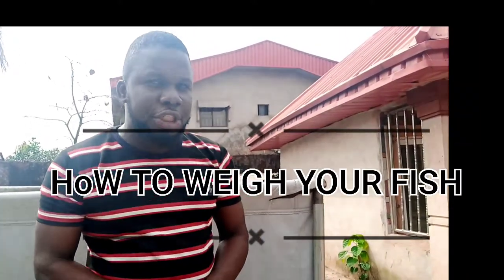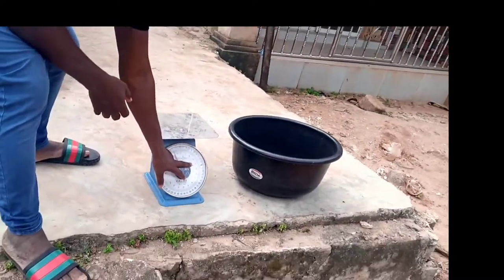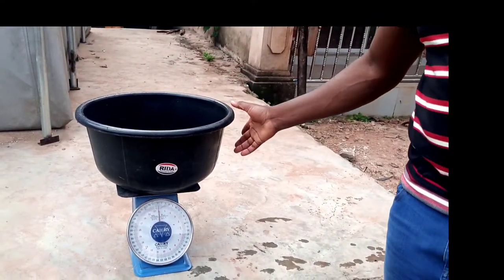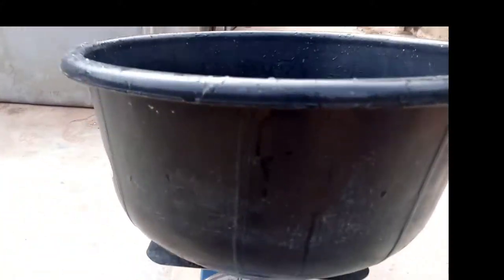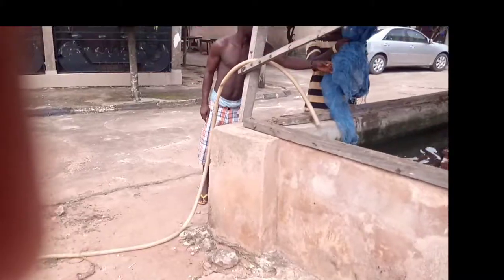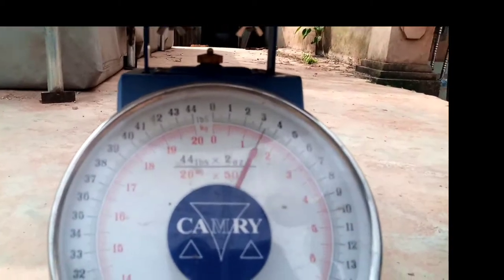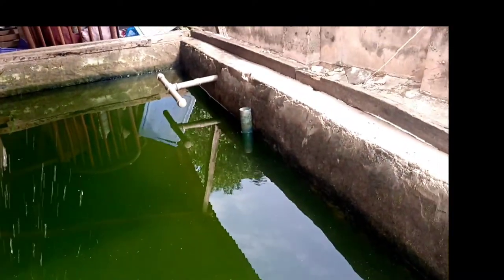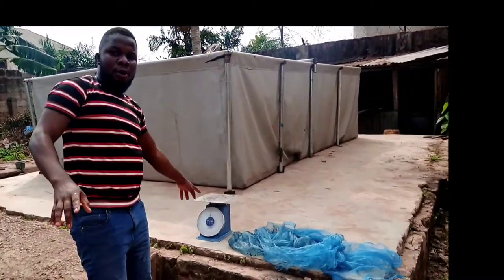HOW TO WEIGH YOUR FISH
Measurements is very important in fish marketing and sales. watch this till end and share.